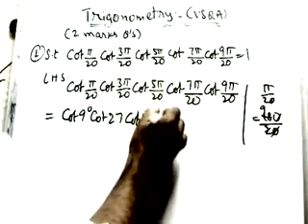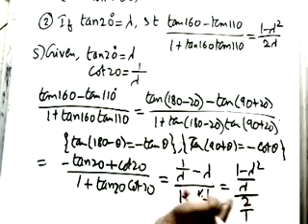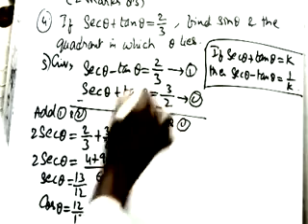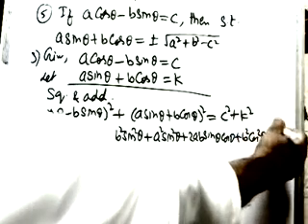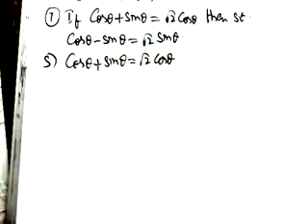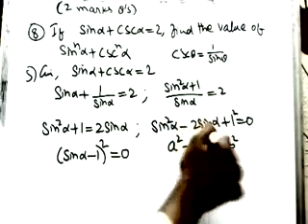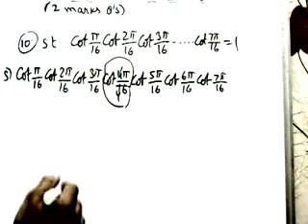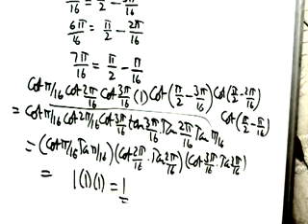TRIGONOMETRY VSAQ 2 marks Part 1 Inter I Year 11th Class By Arshad Sir